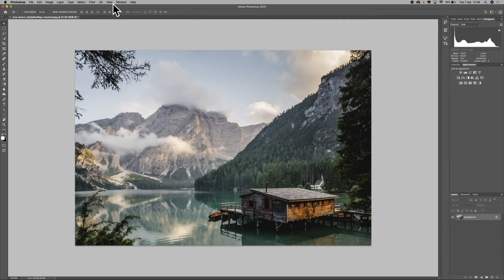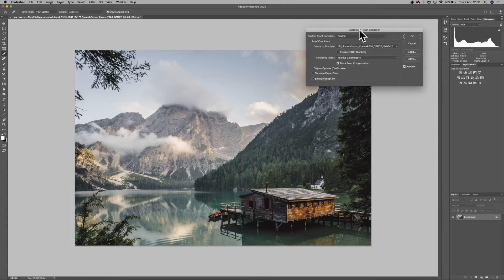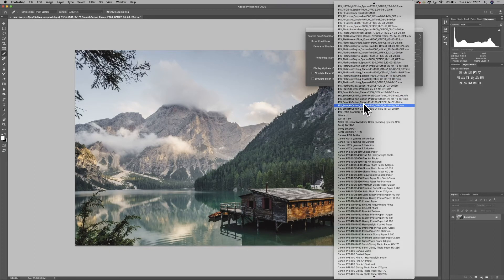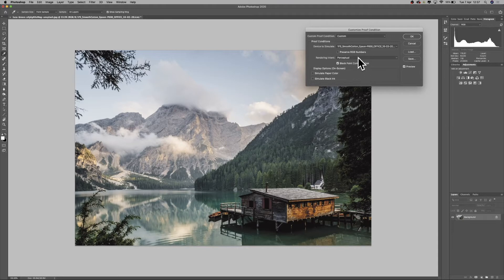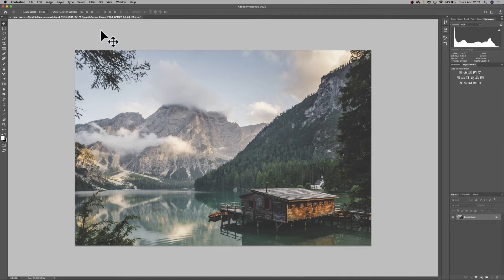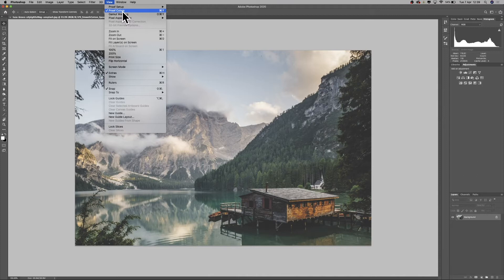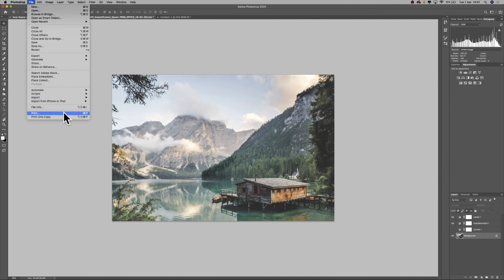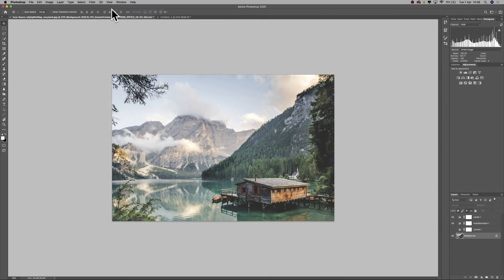SOFT PROOFING in PHOTOSHOP // Fotospeed Tutorial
Soft proofing lets you temporarily simulate how an image will appear on another device, such as a printer, by using only a computer monitor. This can be a helpful tool for making more predictable prints — and is perhaps one of the most useful applications of colour management. However, it also requires a trained eye, in addition to knowing how to correct an image if it doesn't appear as intended.